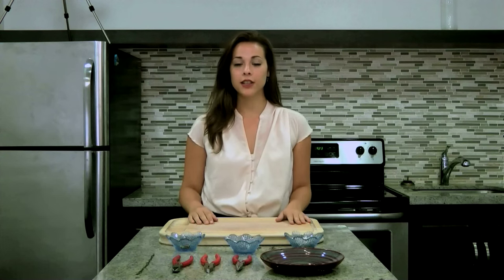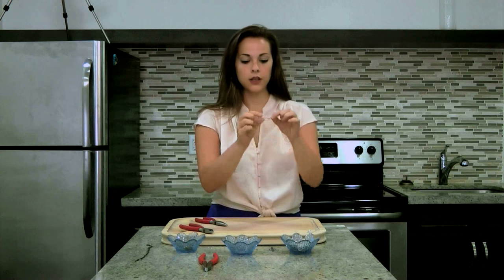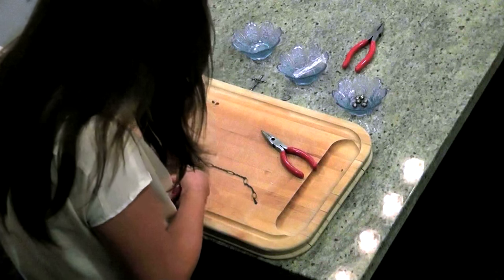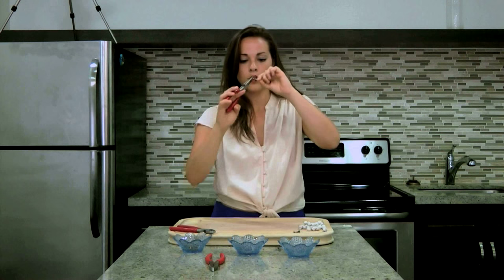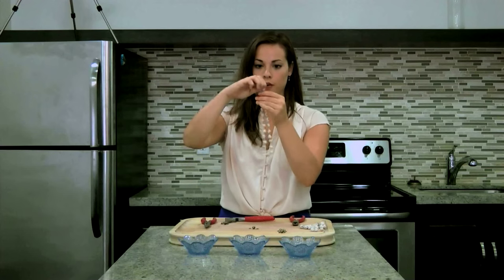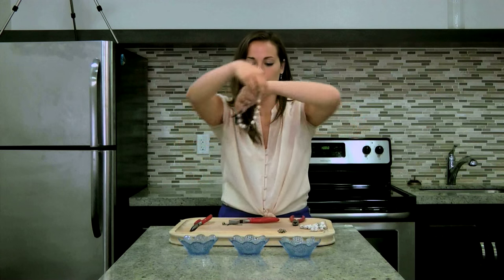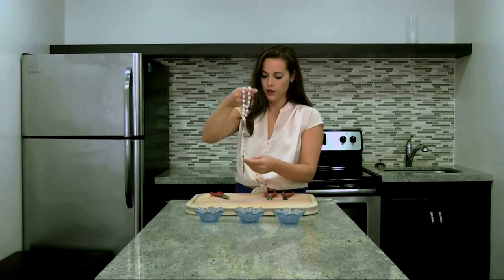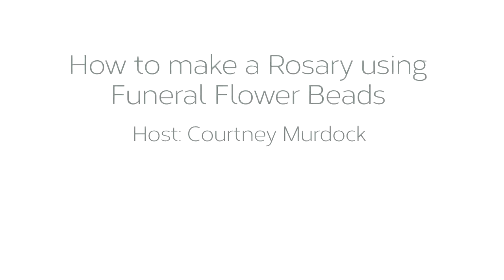Memorial Craft: How to make a Rosary out of Funeral Flower Beads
Learn how to make a rosary out of polymer clay funeral flower beads.

For close up images and detailed step-by-step instructions click the

At Love Lives On, we’re always listening.